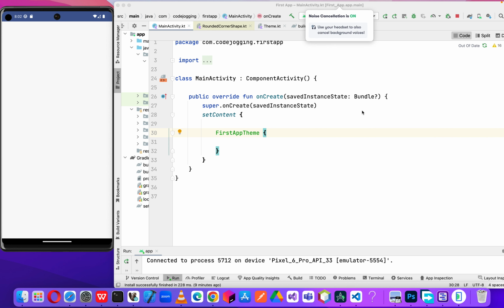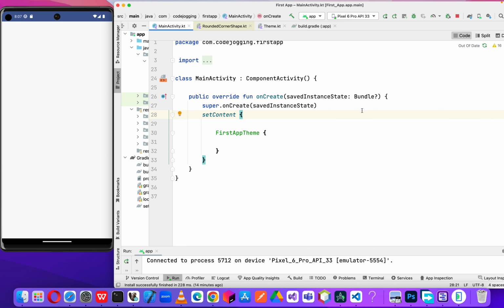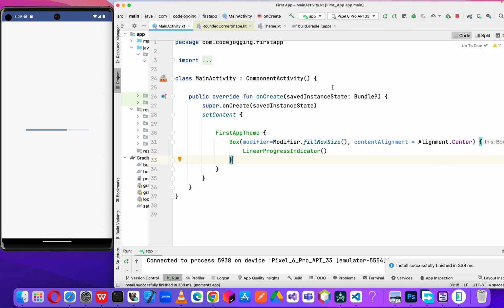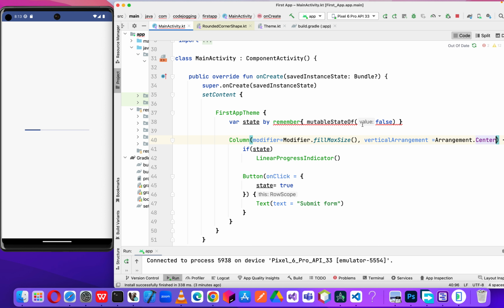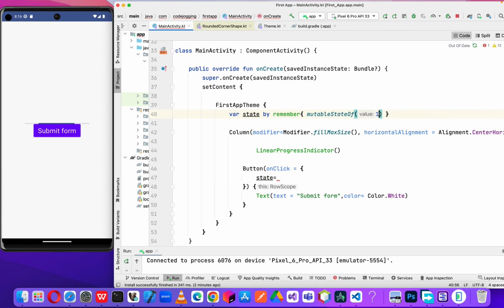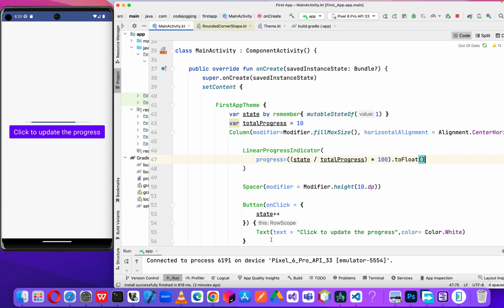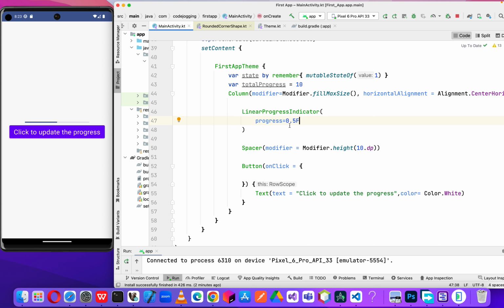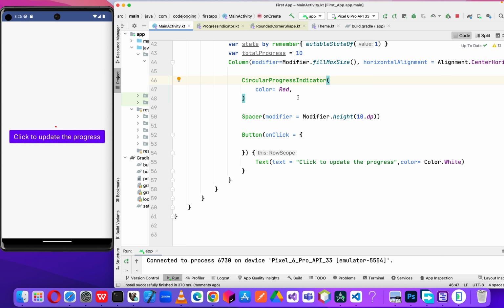Kotlin With Jetpack Compose Ui And Material 3: Progress Indicator Component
In this video, I'll teach you how to use Progress Indicator Component  in Jetpack Compose UI.

@Jetpack Compose @Kotlin by JetBrains